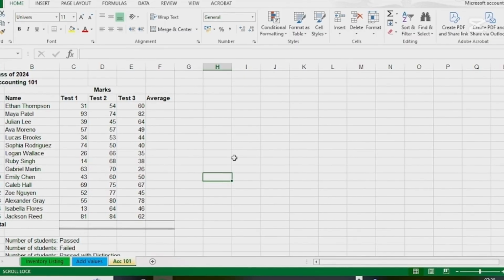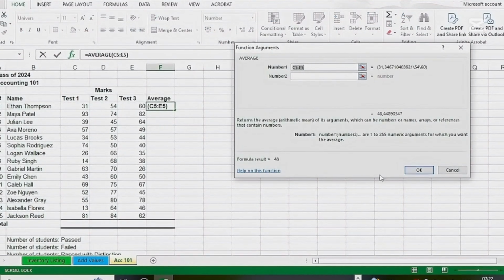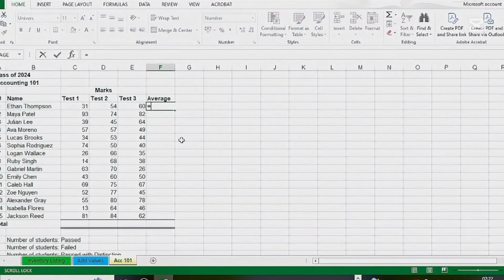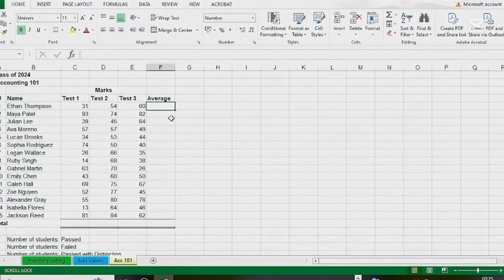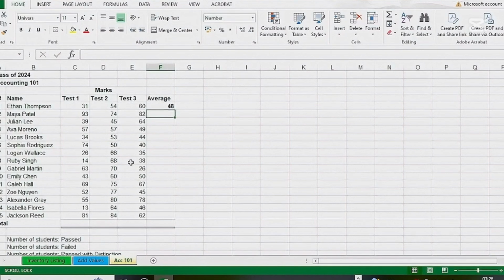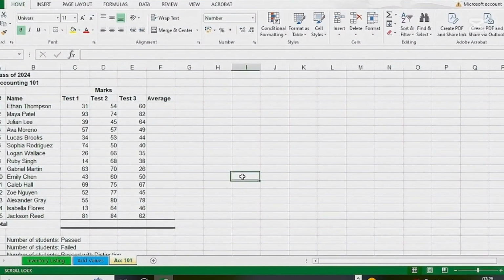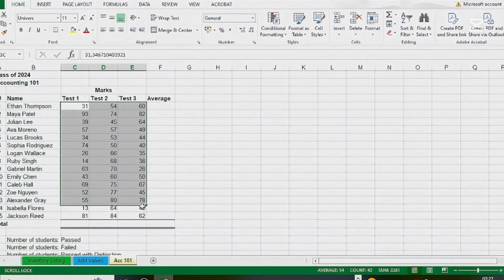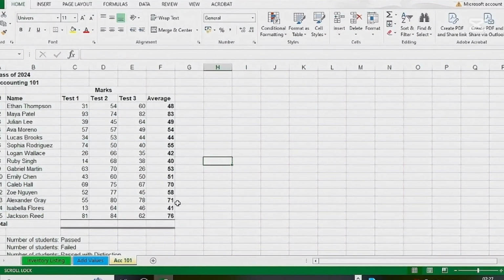How to calculate average in excel-3 ways to use average function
3 ways to calculate average in excel